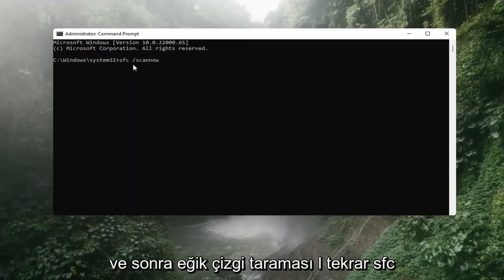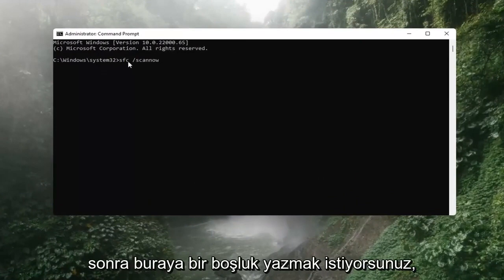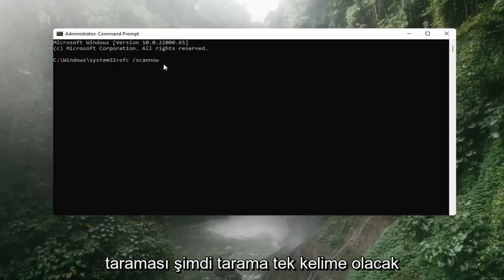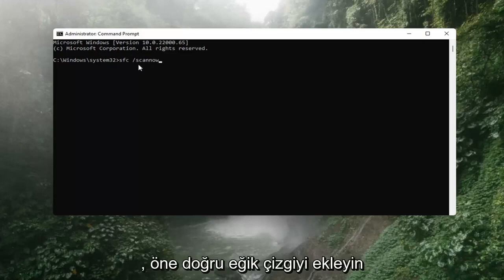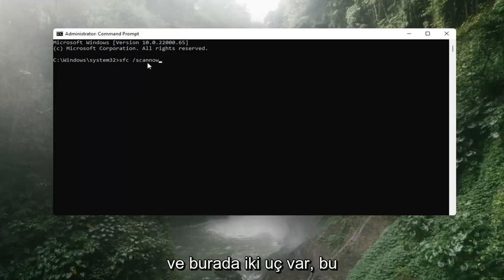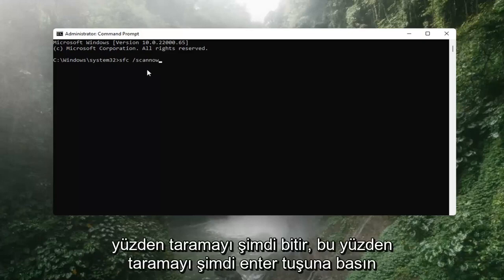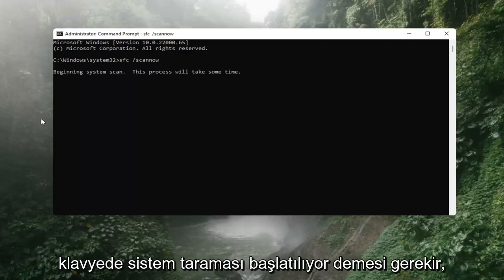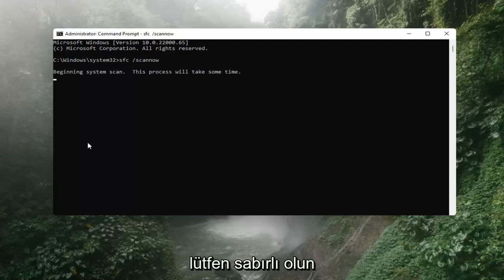Windows 11 Güncelleme Sorunu (Çözüldü %99) - Tüm yollar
Windows 11'de Herhangi Bir Windows Güncelleme Hatasını Düzeltin

Bilgisayarınızda 0x8000ffff hata koduyla hiç karşılaştınız mı? Hızlı bir tahmin: Bilgisayarınızda Windows 11'i güncellemeye çalışırken oldu. Windows'u güncellemek, tüm PC bileşenleriniz ve sorunsuz çalışan uygulamalarınız için çok önemlidir.

Bu öğreticide ele alınan sorunlar:
Windows güncellemesi yüklenemedi
Windows güncellemesi başarısız oldu
Windows güncellemesi, değişiklikleri geri almada başarısız oldu
Windows güncelleme hatası
Windows güncelleme başarısız Windows 11
Windows güncellemesi yüklenemiyor
Windows güncelleme başarısız 0x800f0922
Windows güncellemesi başarısız 0x800f0845
Windows güncelleme başarısız 0x8000ffff
Windows güncellemesi başarısız 0xc19001e1
Windows güncelleme başarısız 0x800f0831
Windows güncelleme başarısız döngüsü

Windows 11'de Windows Update, genel performansı iyileştirmek, yeni özellikleri entegre etmek ve güvenlik açıklarını yamalamak için kalite güncellemelerinin yanı sıra özellik güncellemelerini indirme ve yükleme mekanizmasını sağlayan önemli bir bileşendir. Ancak bazen farklı nedenlerle, uzun süre tarama ve indirme için takılma, kurulum sırasında hata ve arızalar ve daha birçok sorun gibi özellikle ilgili sorunlar yaşayabilirsiniz.